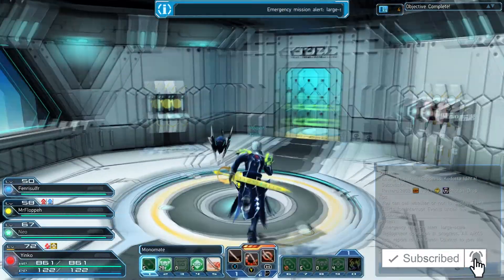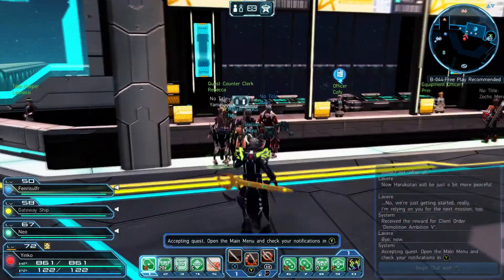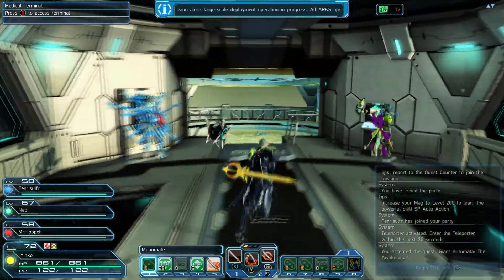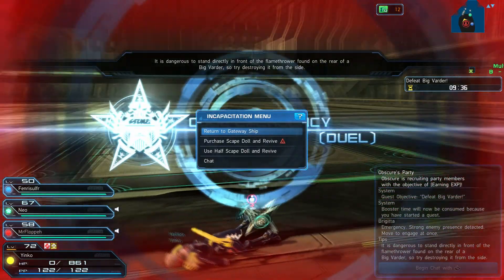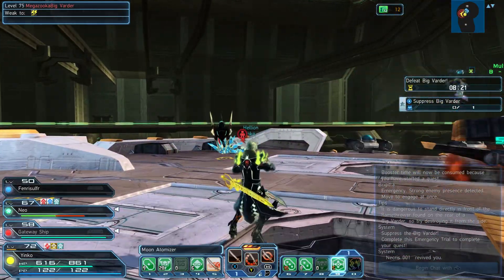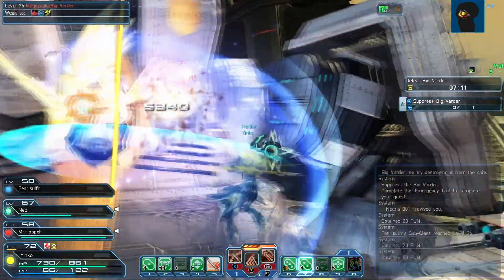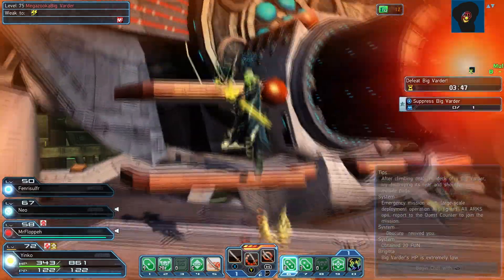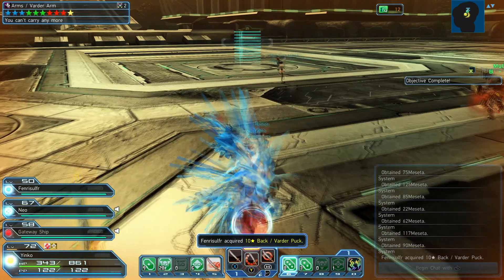Phantasy Star Online 2: Braver Katana Photon Art Synergy Guide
Welcome to the world of YinKo where everything is seen and experienced through the eyes of YinKo. Please enjoy this ride as we experience game by game everything that is the Ninja YinKo, and if you enjoy what you're watching please Like, Comment and Subscribe to get more from the Ninja YinKo. Peace out my Ninjas!